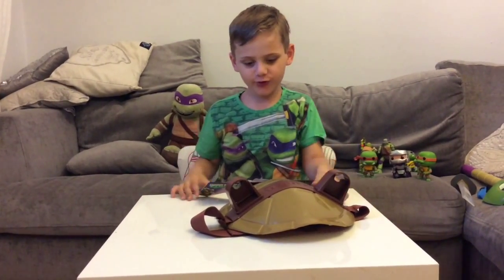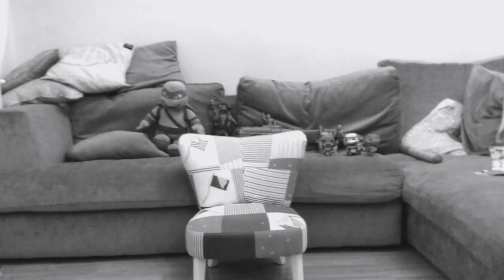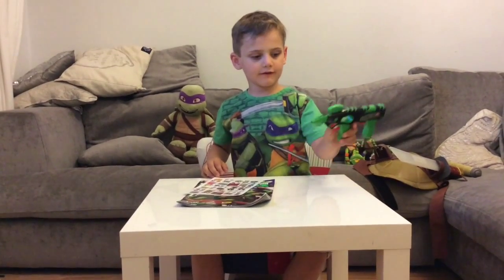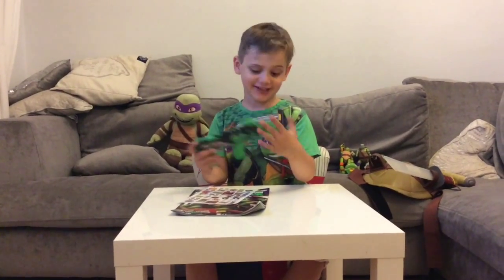Great Toys With Sidney - TMNT Hard Shell Toy Review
Episode 2. Sidney reviewing the teenage mutant ninja turtle hard shell.